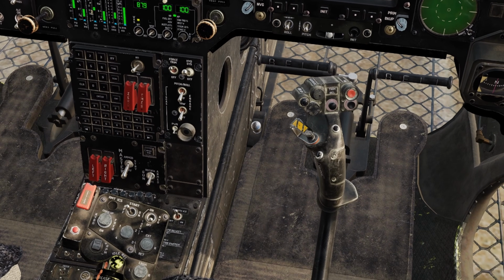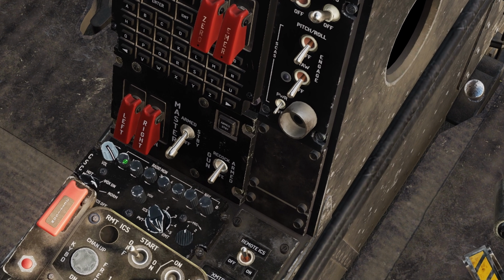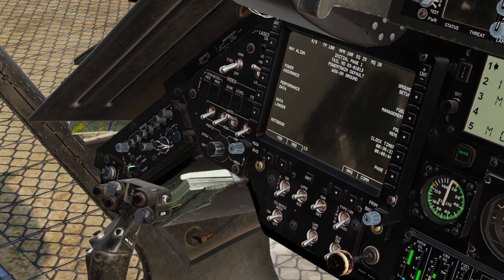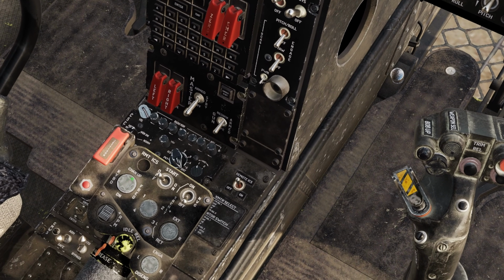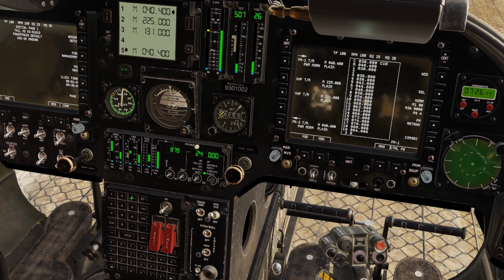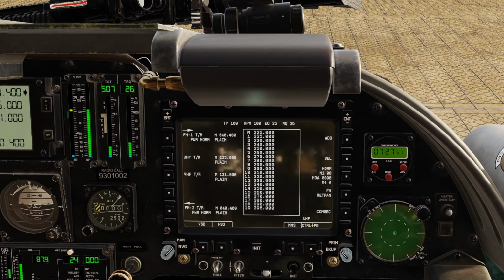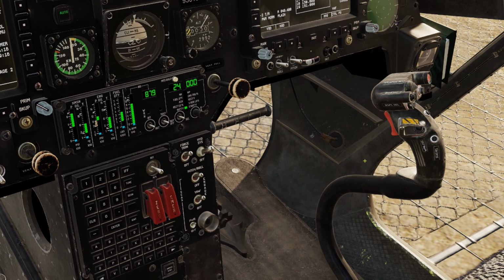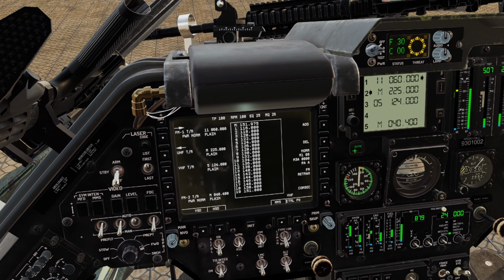Communications set up and basic use in the OH-58D Kiowa Warrior | DCS World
A basic get-you-started with the communications system in the @polychopofficial Kiowa Warrior

All footage and audio is pre release software.

Hardware:
intel core i9-13900k, 64GM RAM, Zotac 4090 GPU
Joystick: VKB Gunfighter III with 20cm extension
Pedals: Virpil ACE
Throttle: Virpil Mongoose 3